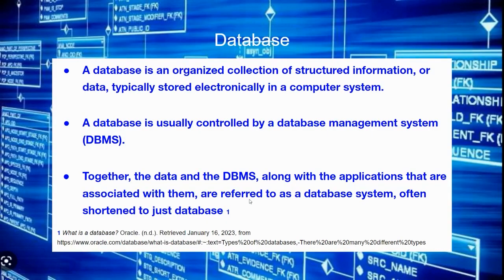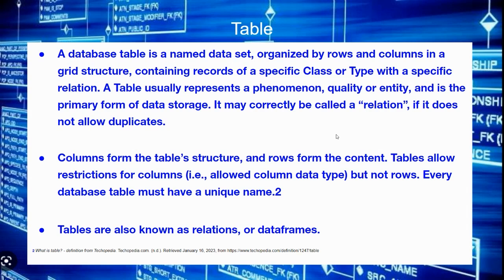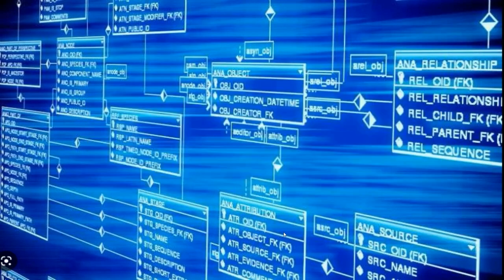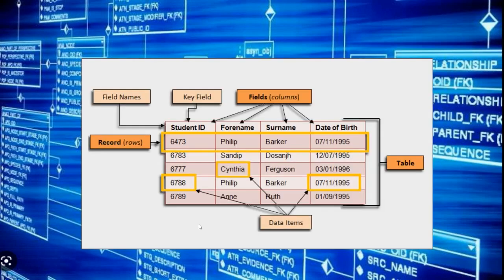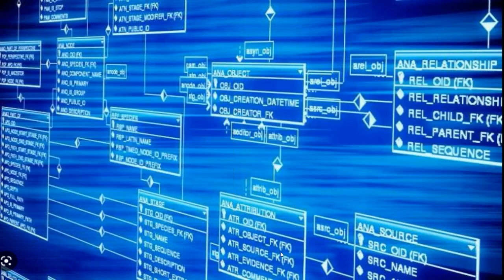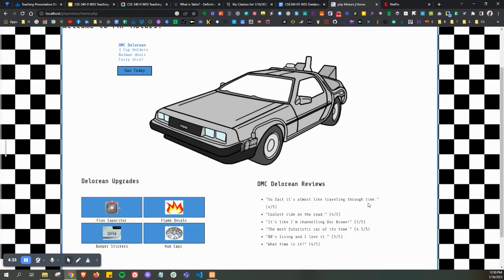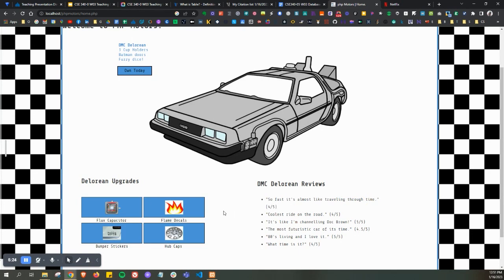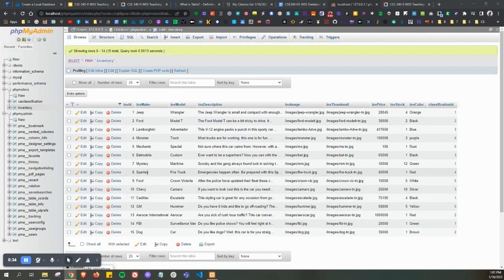PHP Motors Demo 3